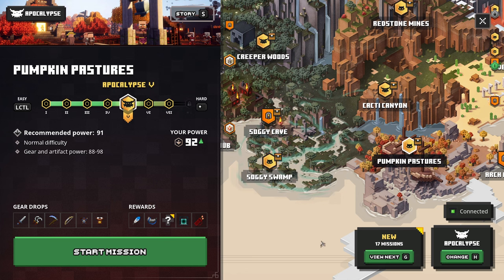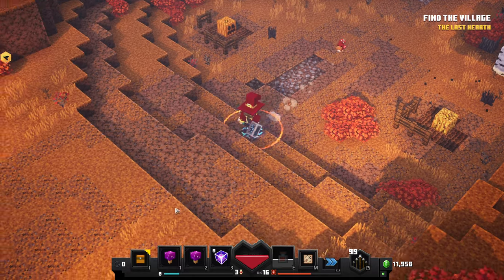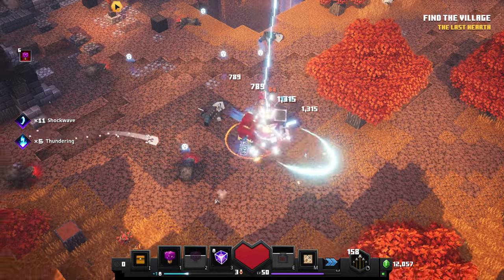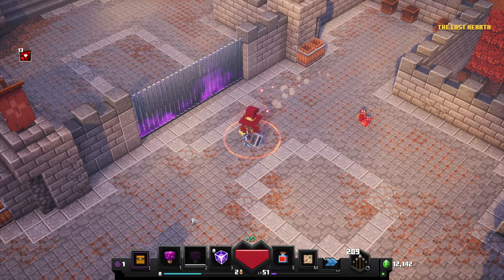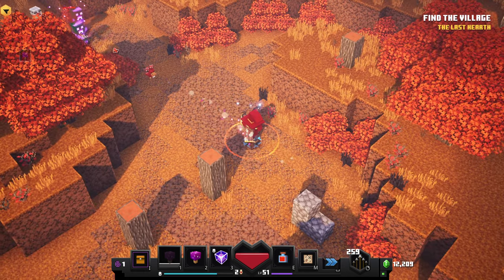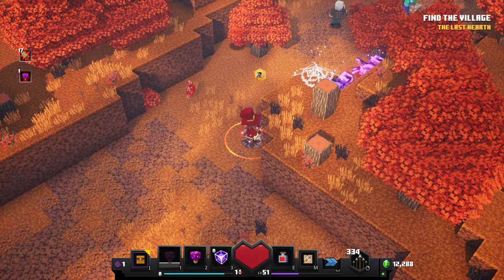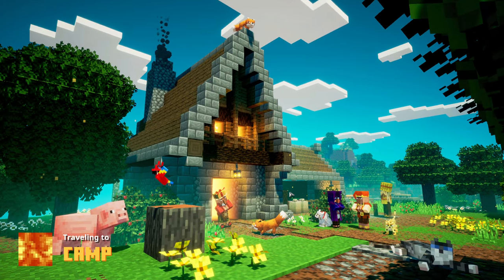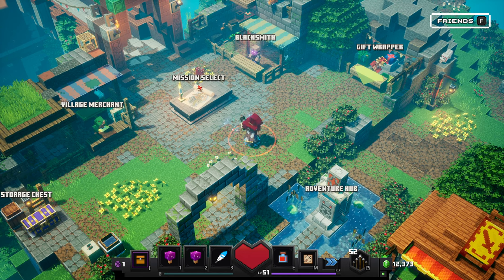Pumpkin Pastures (Apocalypse Difficulty) | Minecraft Dungeons | Part 26